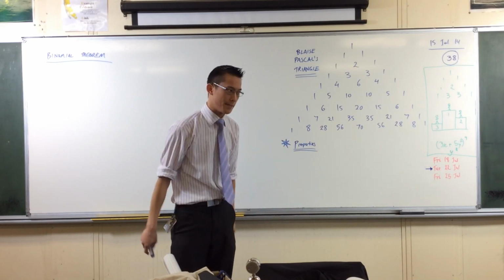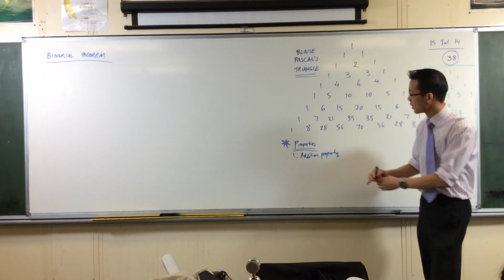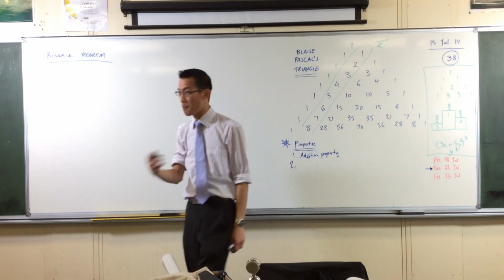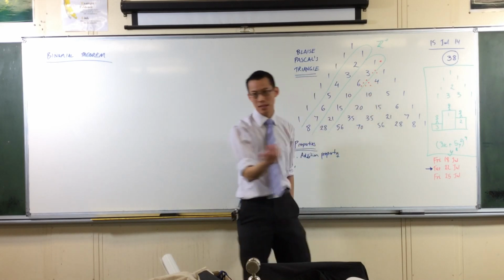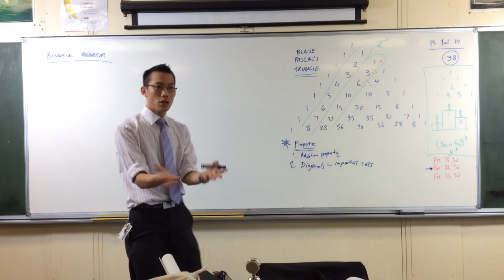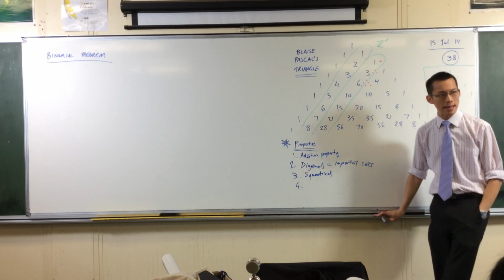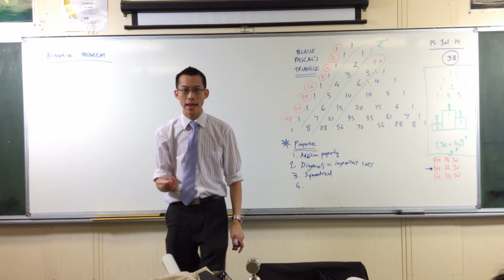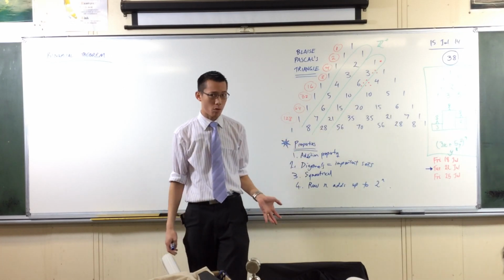The Weirdness of Pascal's Triangle